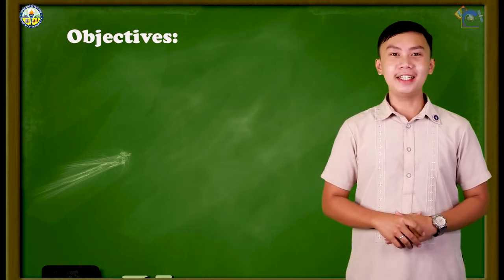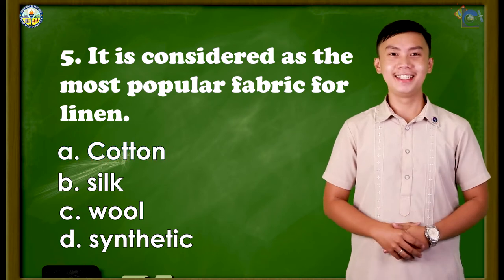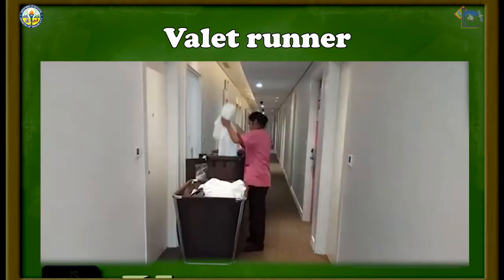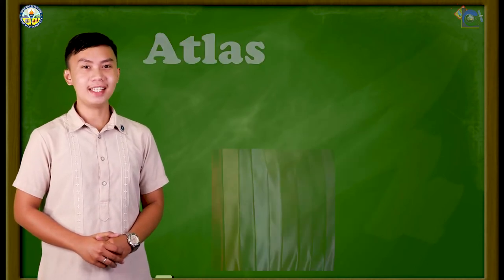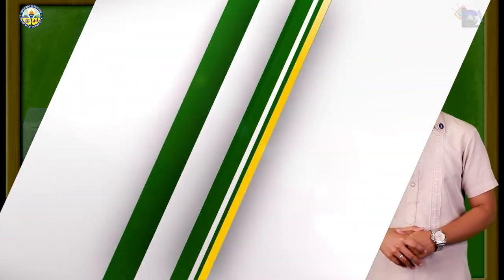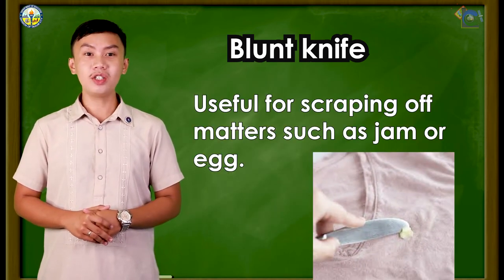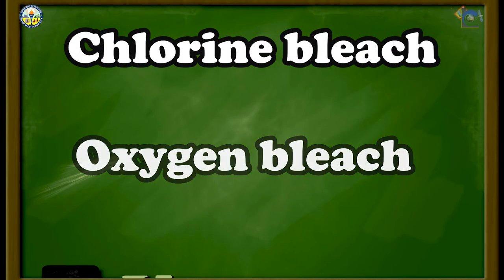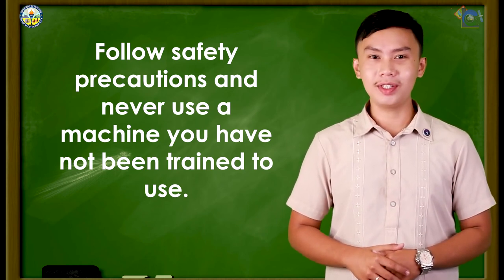LANTAW COMPRE EPISODE 30 │ SHS Housekeeping